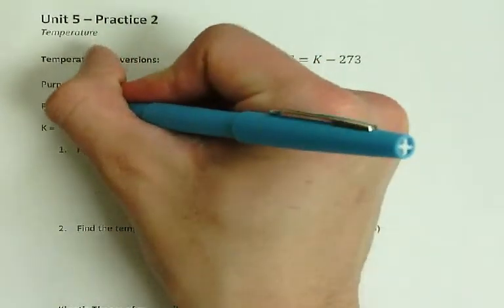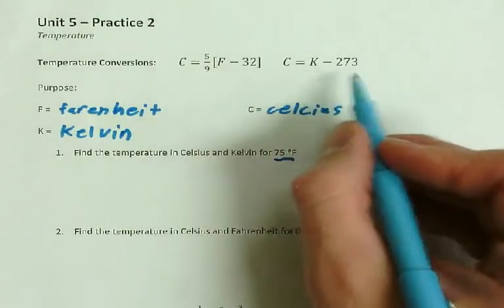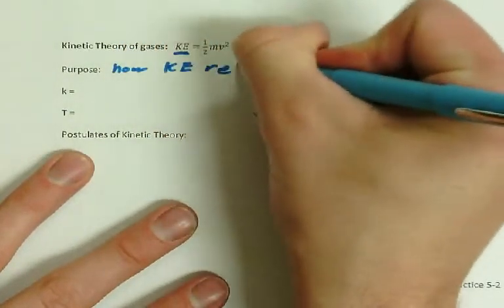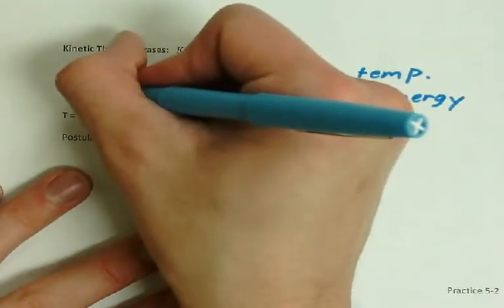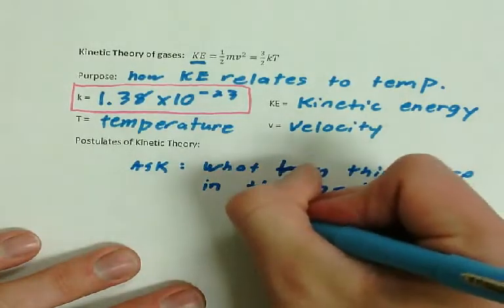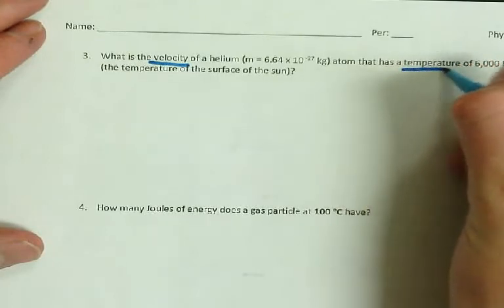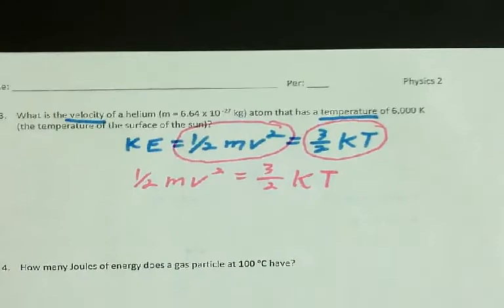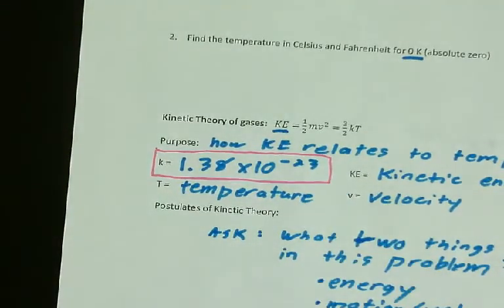Physics 2 - Thermodynamics - Practice 2: Example Problems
Mr. B shows you how to solve heat and temperature problems.